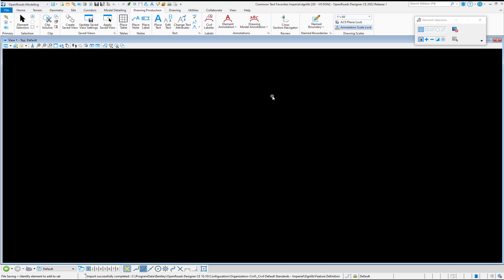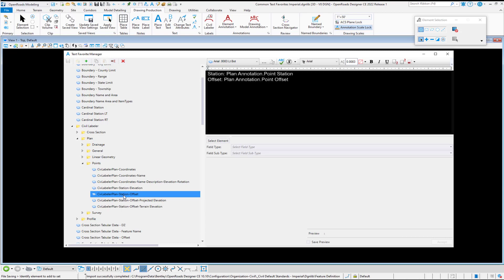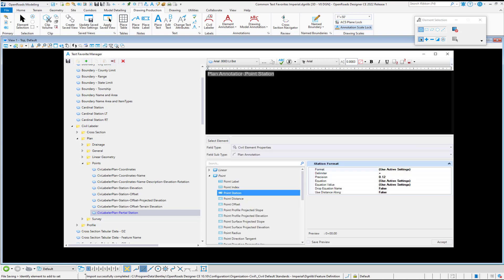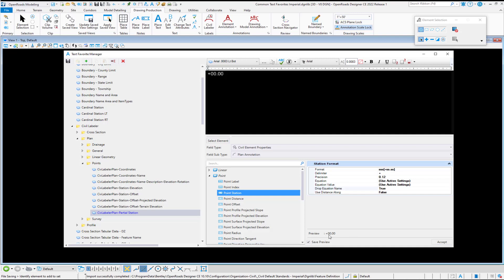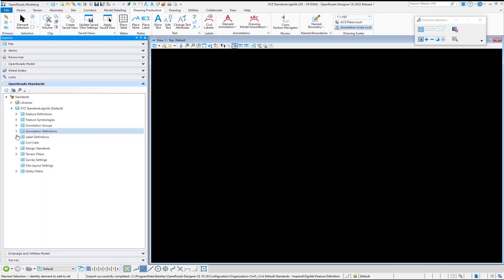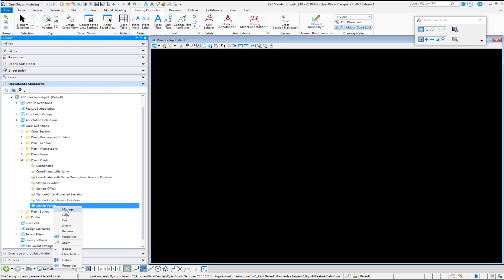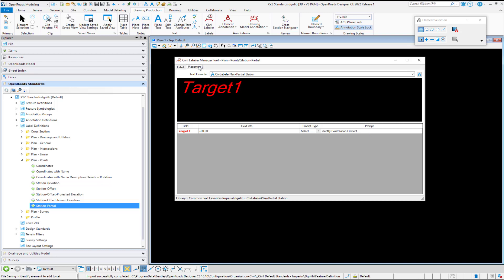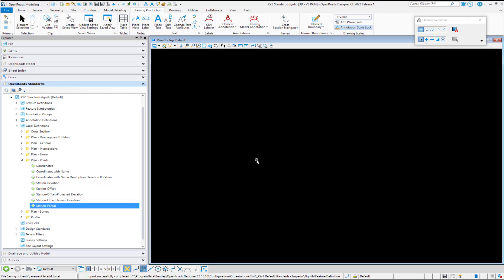Video 24 3 Configuring Civil Labeler Part 2